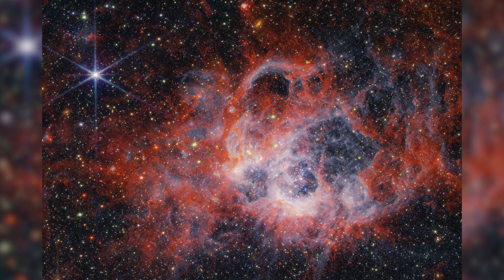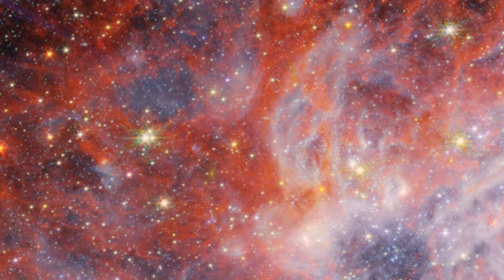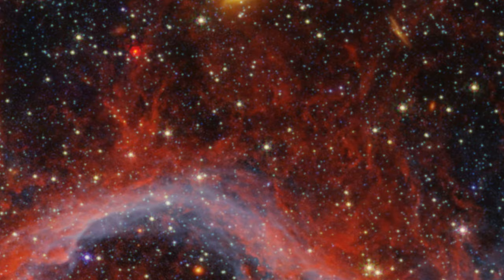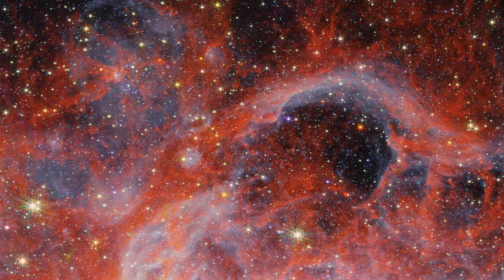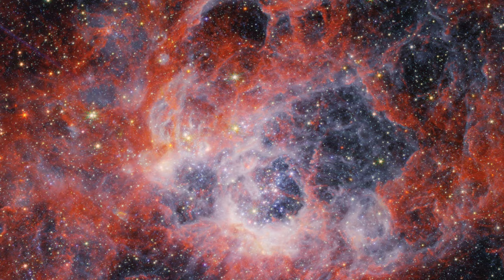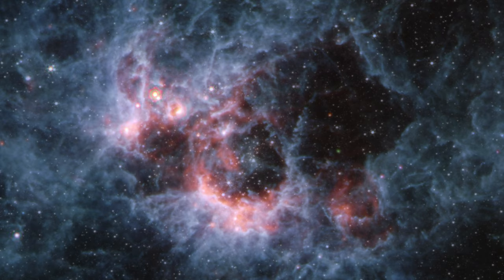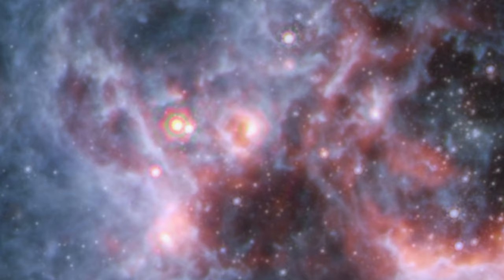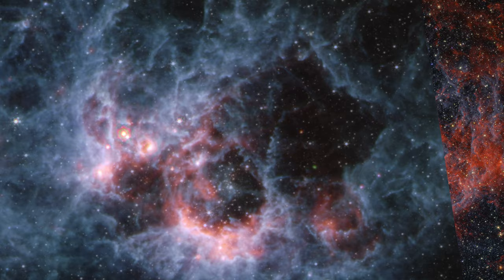Webb Captures New Views Of Star-Forming Region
NASA’s James Webb Space Telescope has taken two new images of the star-forming region NGC 604, located in the Triangulum galaxy, 2.7 million light-years away from Earth.

Sheltered among these dusty envelopes of gas are more than 200 of the hottest, most massive kinds of stars, all in the early stages of their lives. The largest of these stars can have more than 100 times the mass of our own Sun.

How stars are born and how they interact with their environments are two big questions in astronomy today that are actively being studied with the Webb telescope. In this new image, Webb is showing us parts of the story of star formation that we could never see before, revealing more about the universe and our place in it.

Credit: NASA's Goddard Space Flight Center
Paul Morris: Lead Producer
Dr. Jane Rigby: Voiceover
Hannah Braun, STScI: Script

"Into Orbit" by Laurent Dury [SACEM] via Koka Media [SACEM], Universal Production Music France [SACEM], and Universal Production Music.